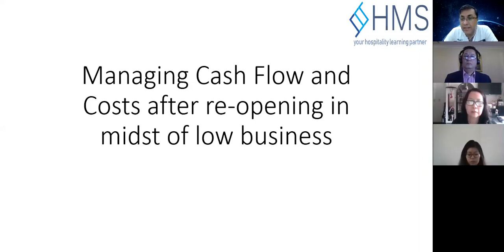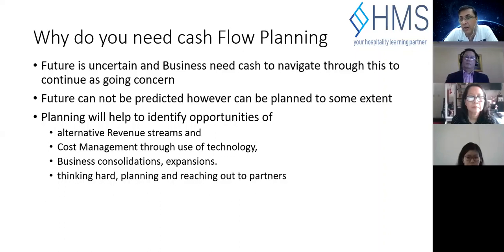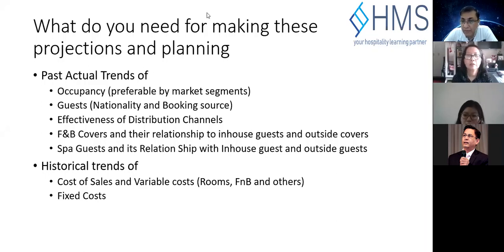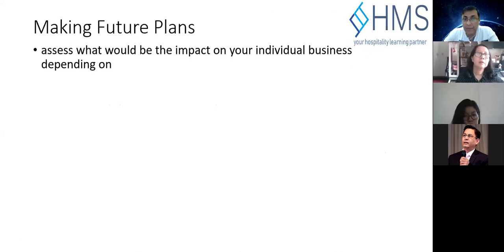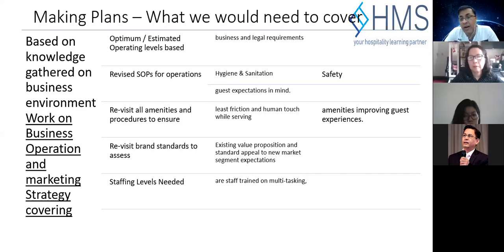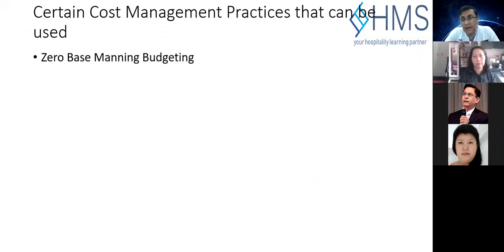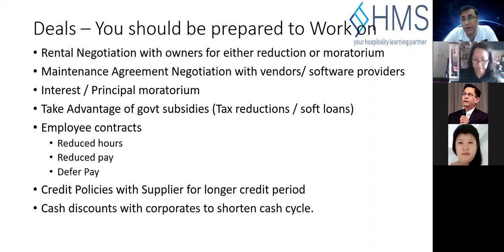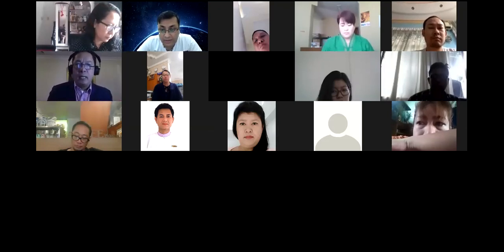Cash and Cost Management tips for Hotels and restaurant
About eHotel Management School
We are committed to provide quality hotel management learning with practical assignments and related industry experience to our students.

Transformative education
Learning with Hotel Management School (eHMS) will gear you for an exciting career in international hospitality management. You will be taught by leading professionals having extensive practical experience in international hotel management.

You will learn at your own individual pace together with your regular Jobs and discuss real issues in discussion groups. The courses are ever evolving and will cover all practical aspects and latest trends. You will also become part of our alumni network, a community of over 3,000 other students that stretches across the globe in over 100 countries.